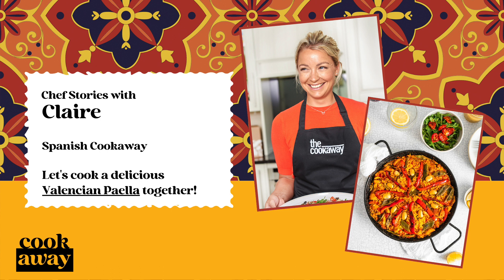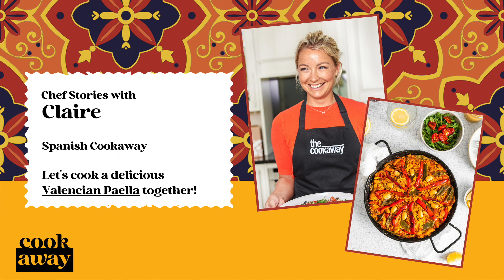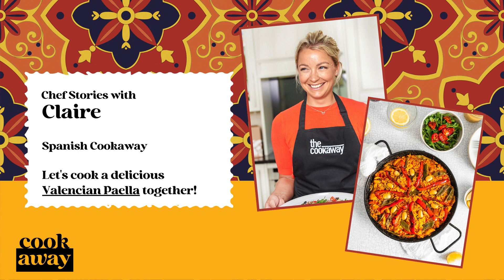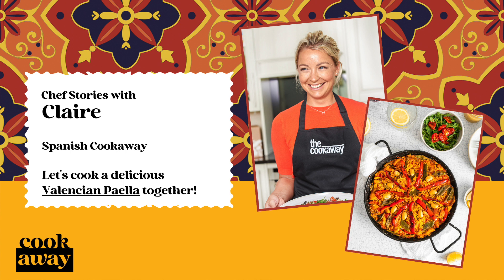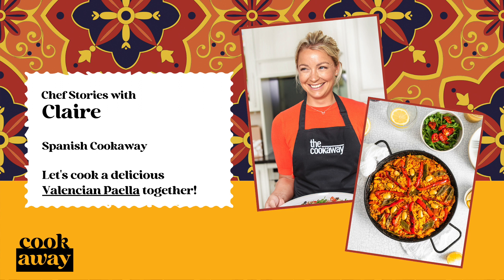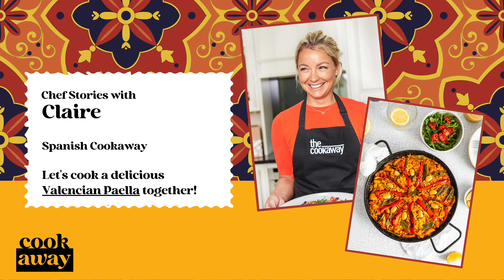Spanish Cookaway - VALENCIAN PAELLA by Claire Hutchings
Paella originates from the Valencian region of Spain traditionally served with rabbit. A Valencian is very proud of their heritage and would argue that you cannot call it paella if it does not have rabbit, but nowadays there are so many variations of paella using all kinds of delicious ingredients from succulent chicken thighs, to pork ribs, Galician beef, seafood and even octopus and it has become a staple dish throughout the whole of Spain. It’s like the equivalent of the UK’s roast Sunday lunch. Paella for me sings out Sundays in Spain gathering as a family and sharing the cooking of this dish together over an open fire and watching the rice bubble away in the stock whilst sipping on a glass of rioja. I have kept this dish very close to its traditional routes only swapping out the rabbit for chicken thighs, the red pepper gives the dish a sweet succulent flavour and the artichokes cut through the richness.